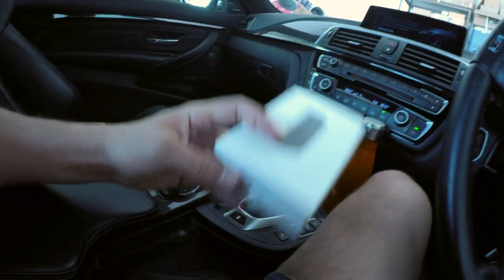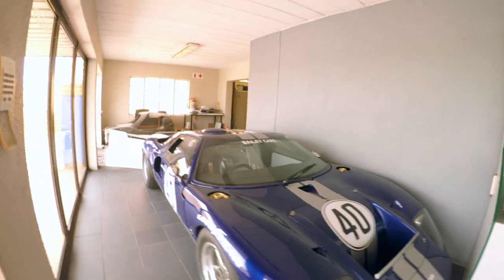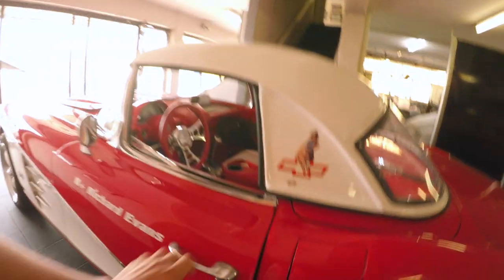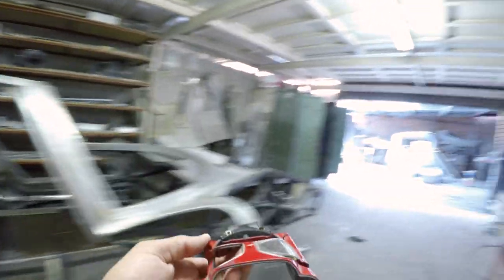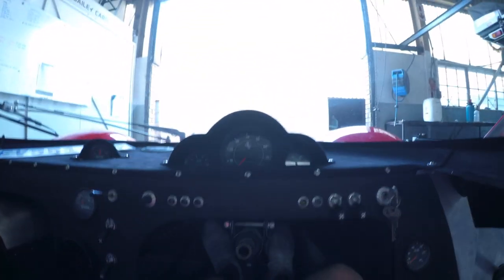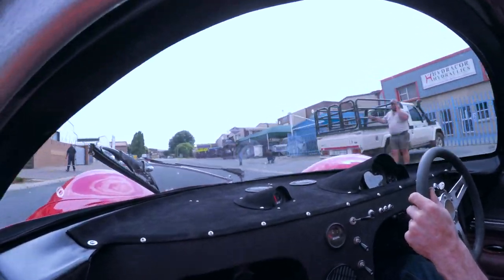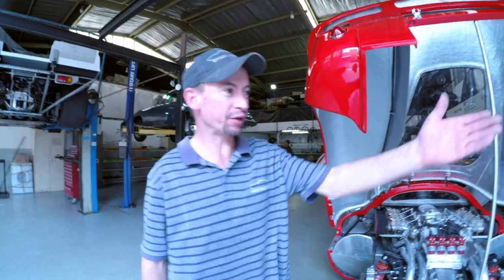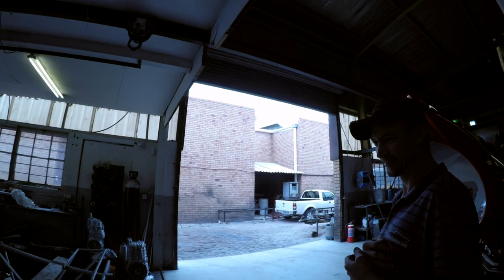1 of 6 BAILEY P4's !!! FIRST DRIVE! Recreated after the iconic Ferrari P4!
We take a drive a first drive in 1 of 6 Bailey P4's, recreated after the iconic Ferrari P4. Take a close up look at the beauty of this recreation and listen to the classic Ferrari V12 purr like a kitten.

Cam is genuinely astonished at this cars Beauty in real life and up close in person!

and